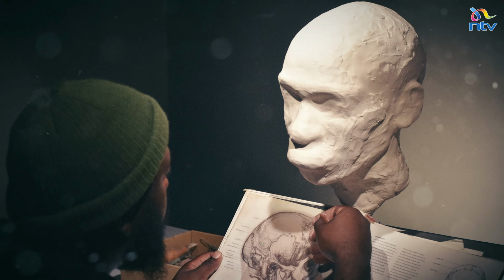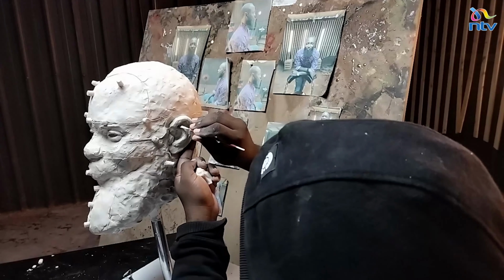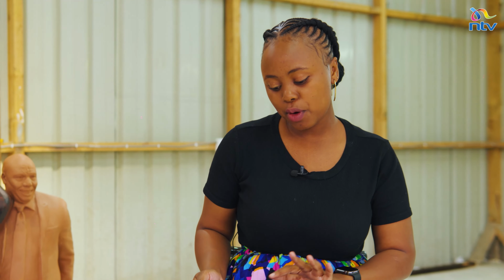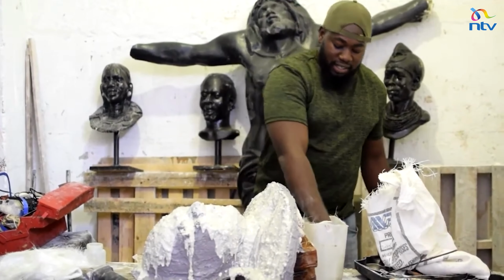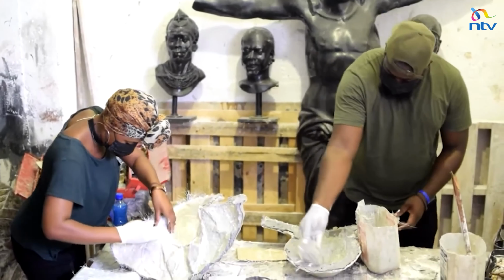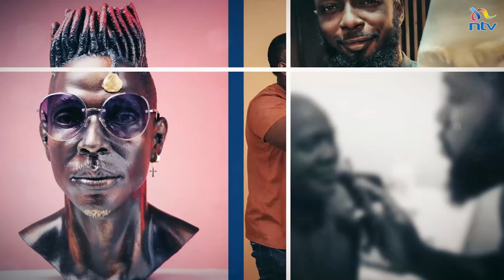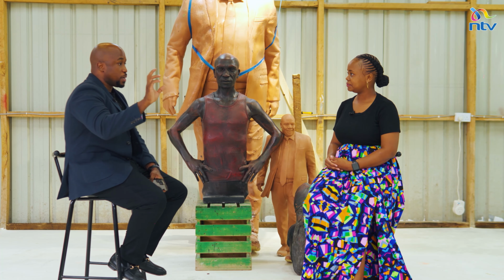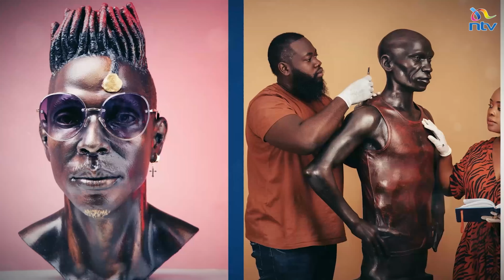From Tom Mboya to Kipchoge: Reviewing the works of sculptor Cleophas Mandela | Property Focus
Get the Kenya news updates, discussions and other exciting shows.

|| Paper: Daily Nation || Twitter: @ntvkenya || Facebook: NTV Kenya || Instagram: NTV Kenya